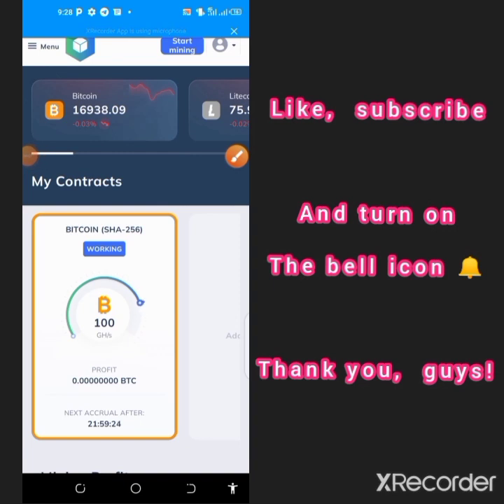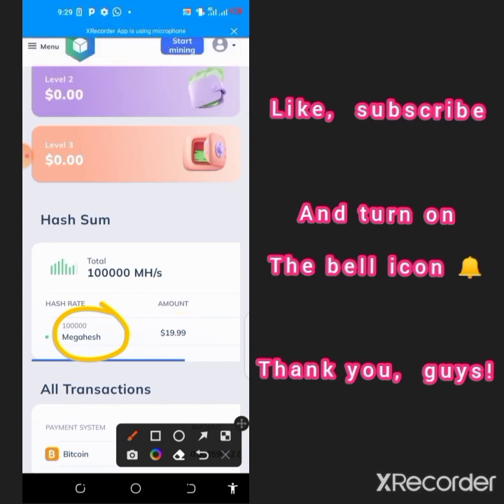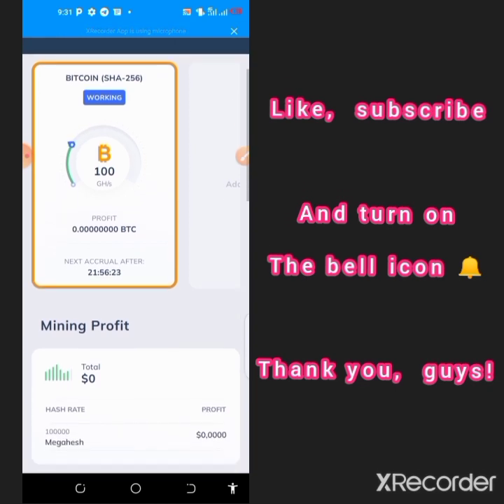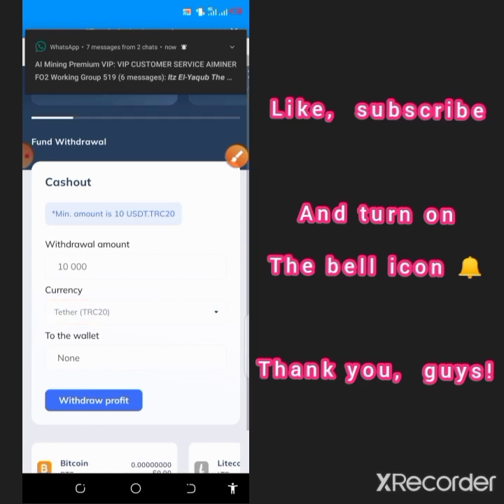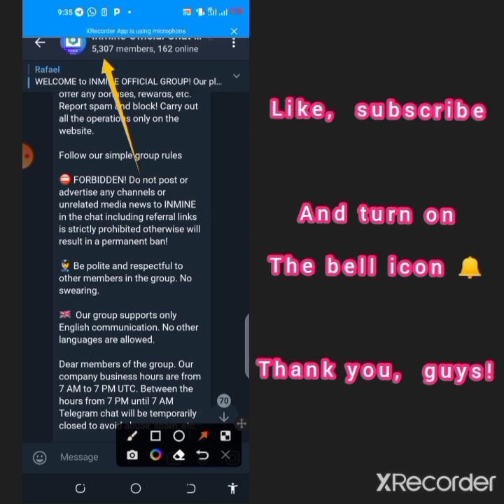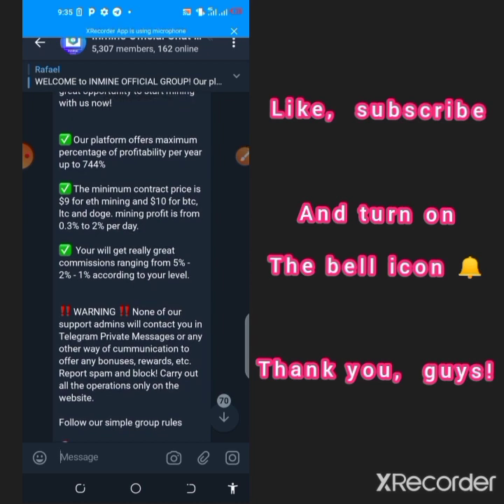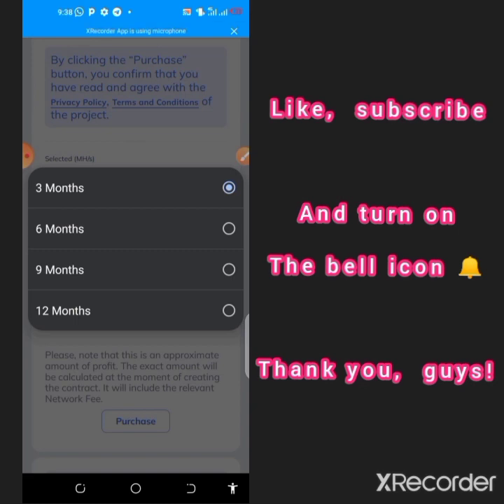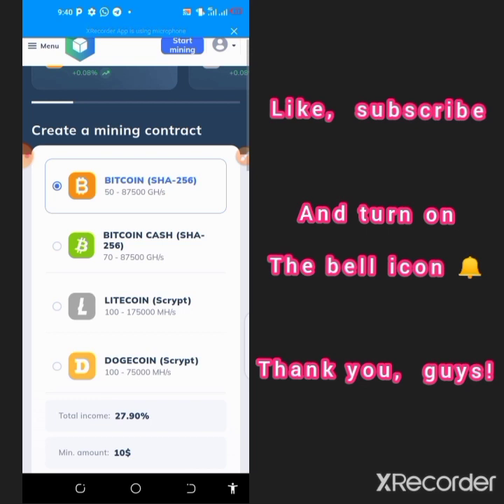How to Mine Free Btc and earn 2$ daily on this site